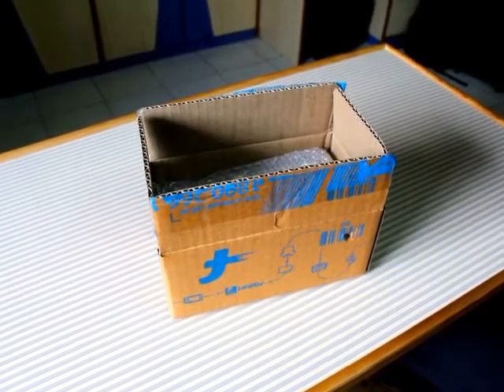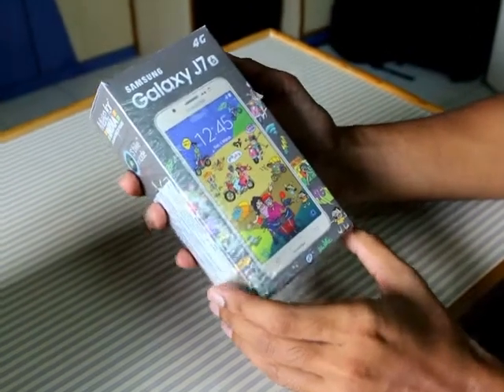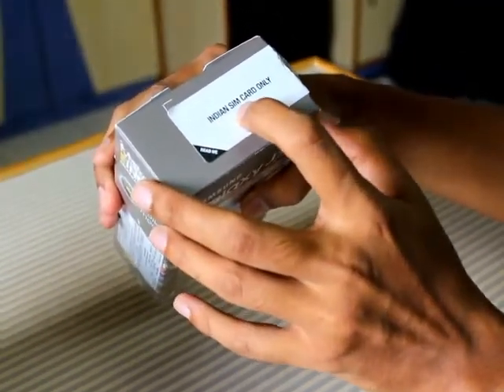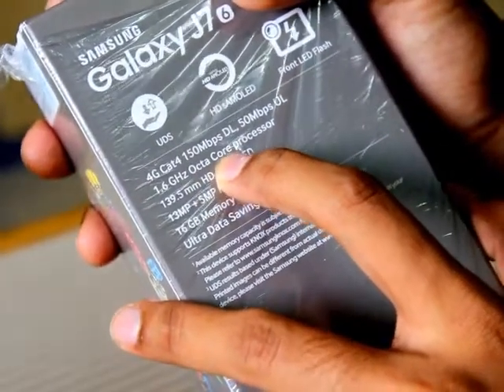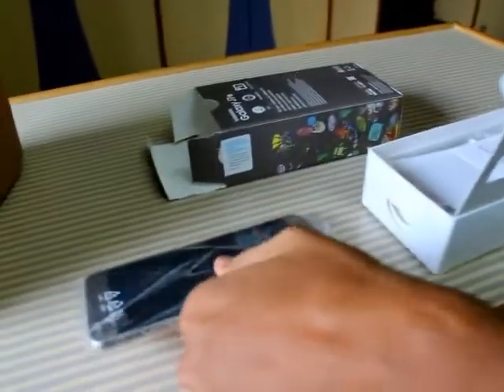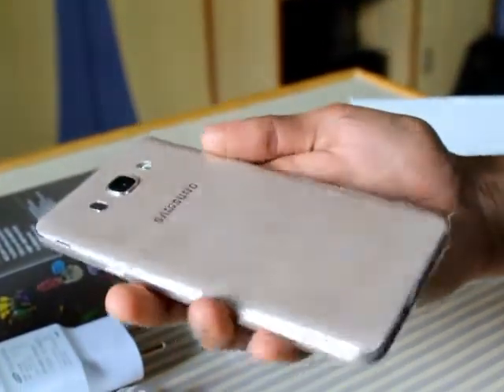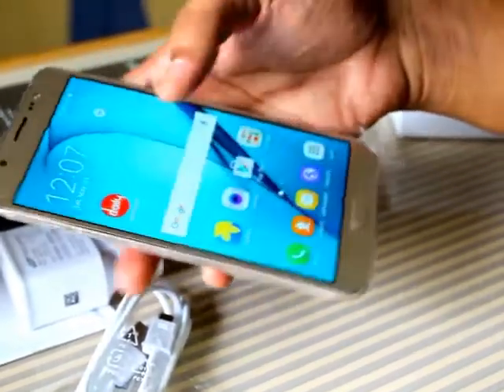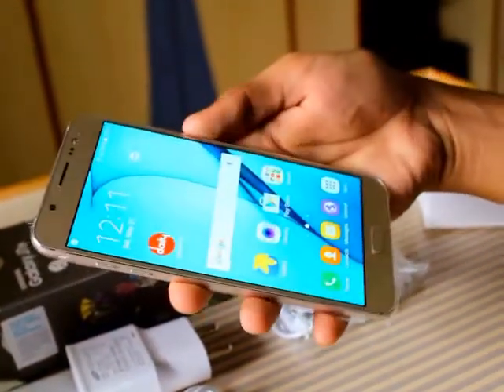Samsung Galaxy J7 2016 Unboxing and Review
Hi guys after many days I am uploading my new and my First Mobile unboxing video. Its the new Samsung Galaxy J7 with S Bike mode.  Hope you guys like it.

Post your queries in the comment section I will reply you soon.

This is my First Unboxing video guys. Please pardon for any mistakes.